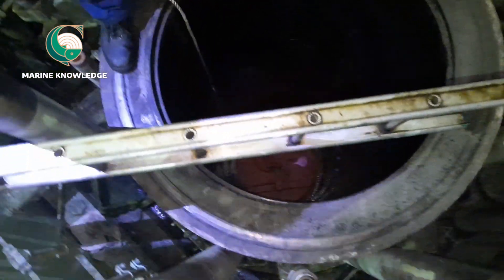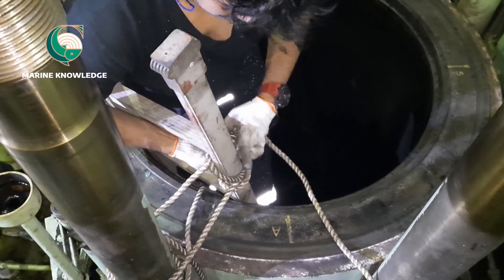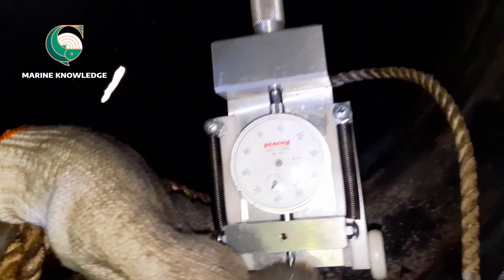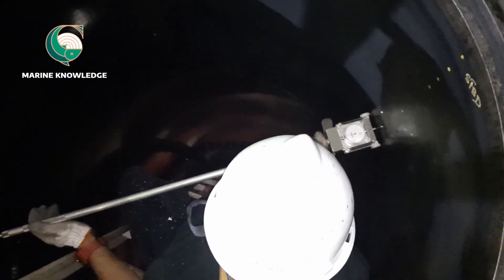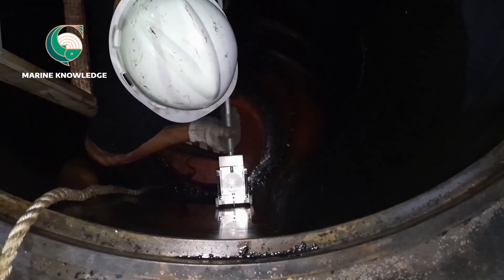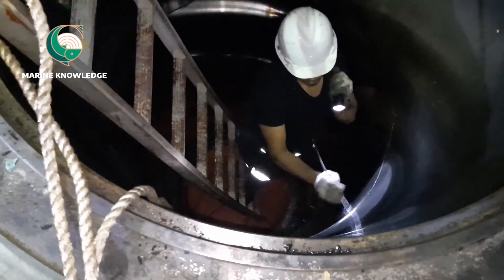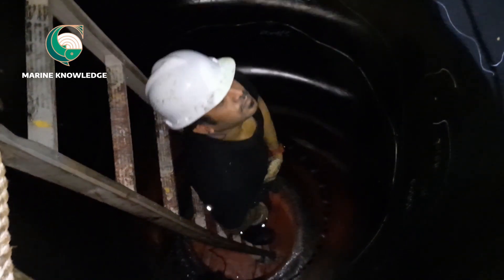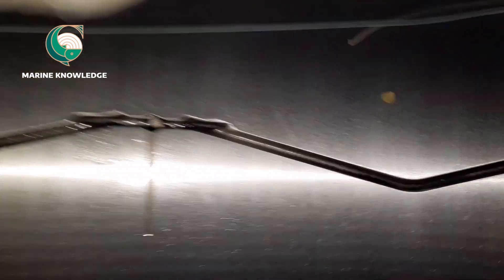PART-4 MAIN ENGINE MAN B&W DECARB ...CYLINDER LINER CALIBRATION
MAN B&W DECARB#
PART-4 #
ONBOARD MAINTENANCE OF MAN B&W ENGINE#
CYLINER LINER INSPECTION#
CHECKING OF LINER LUBRICATION#
HOW TO CALIBRATE CYLINDER LINER INSPECTION#